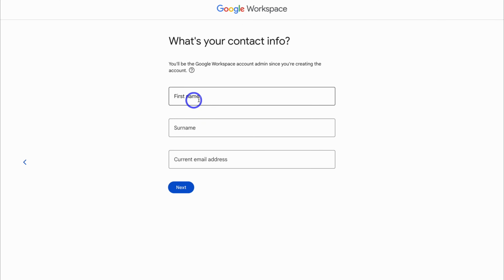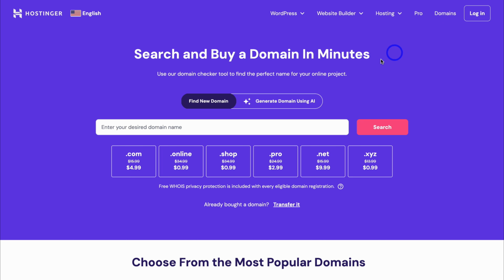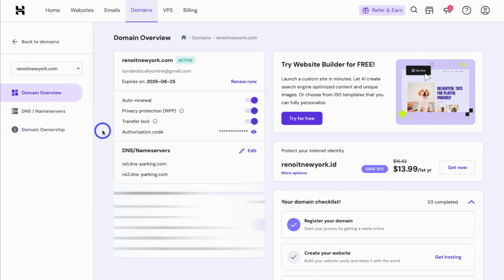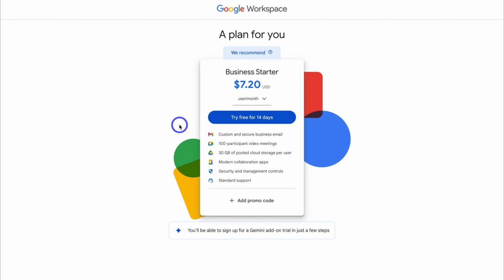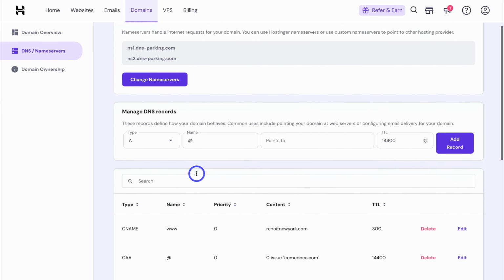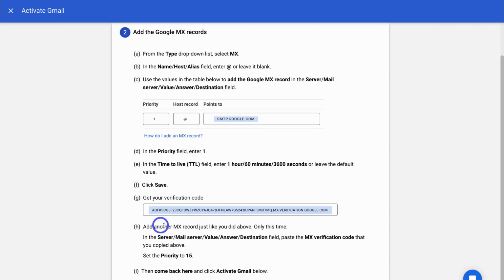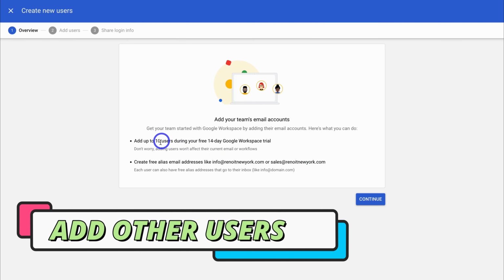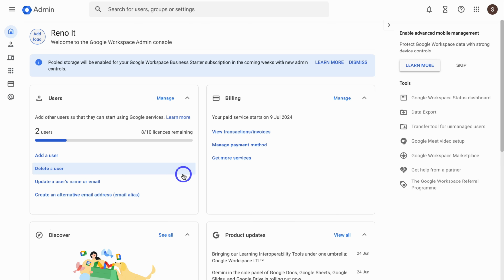Get A Business Email in 10 Minutes (Google Workspace Guide for Beginners)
Are you interested in our Google Sheets business toolkits?

We have three products Sheetify CRM, Sheetify Bookkeeping and Sheetify Projects. These work together to help small businesses better manage sales, tasks, inventory and accounting needs.

- Dashboard: Sales completed by team.
- Dashboard: Items by status.
- Dashboard: Team performance search.
- Dashboard: Sales search.
- Dashboard: Top-selling products/services.
- Dashboard: Monthly sales revenue.
- Client Tracker.
- Invoice Tracker.